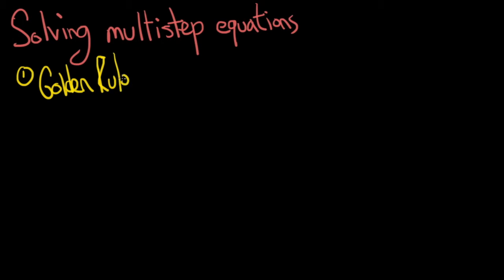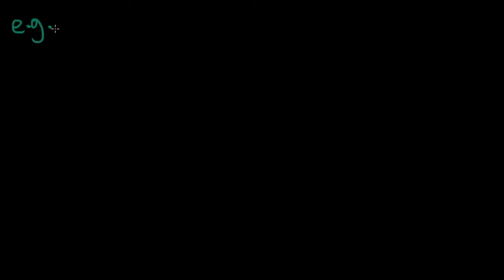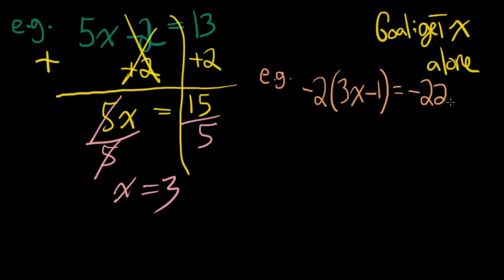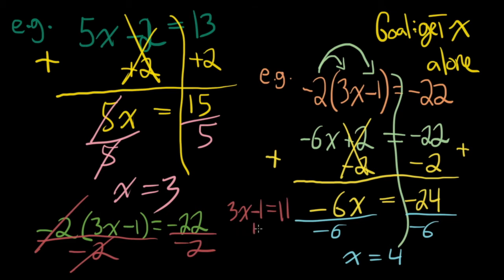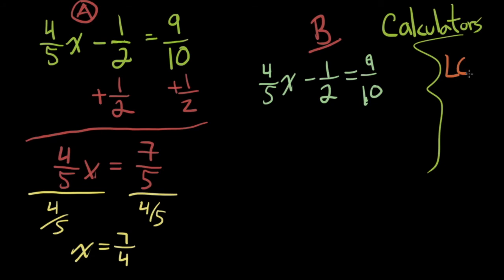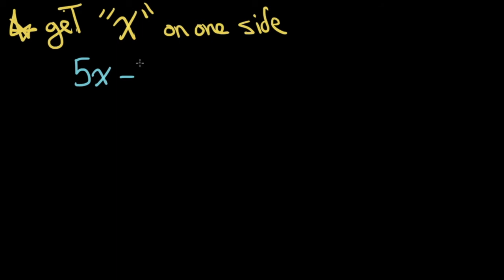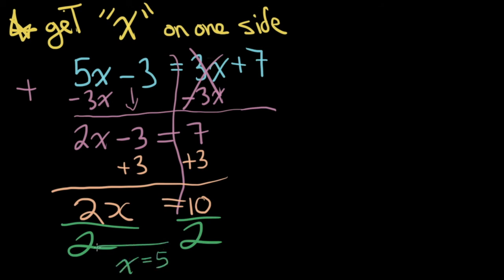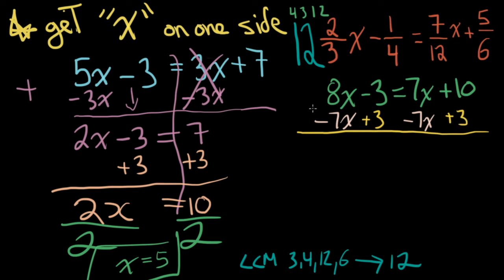Solving Multistep Algebra Equations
Tricks and Tips to solve multistep algebra equations.